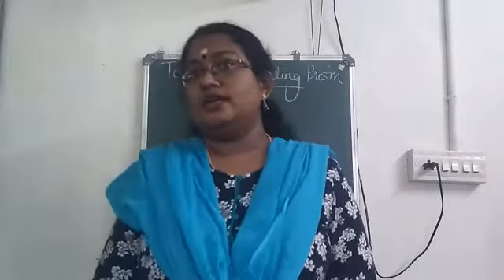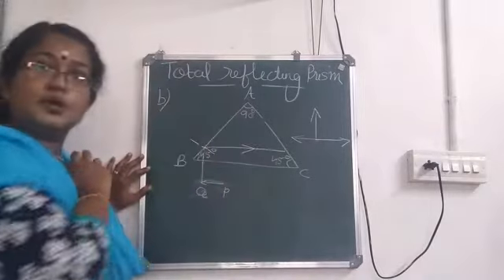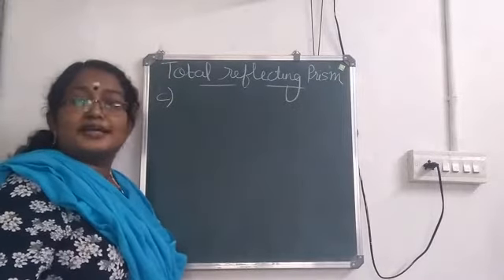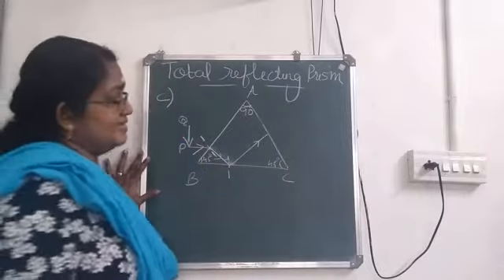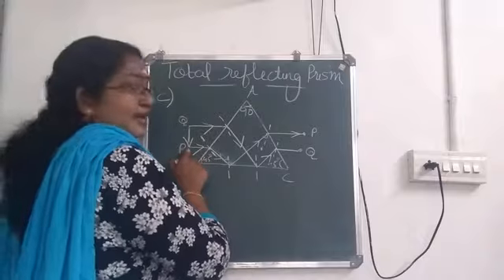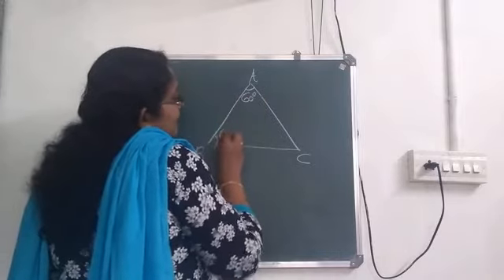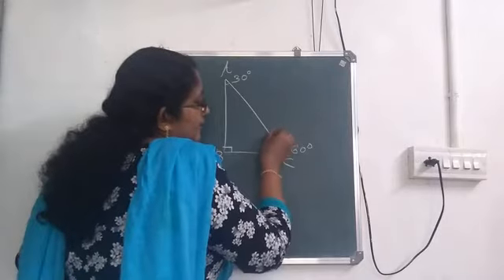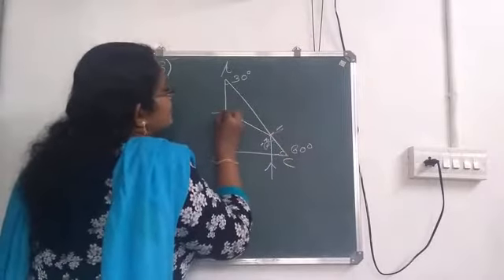std10 part 2